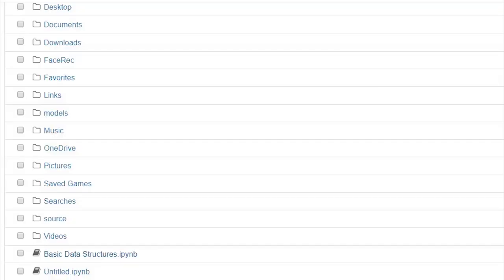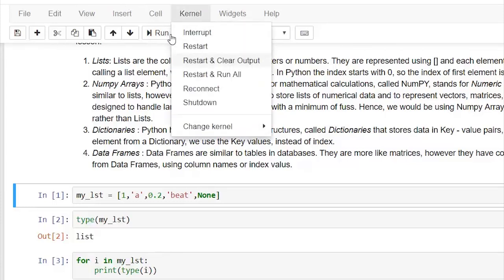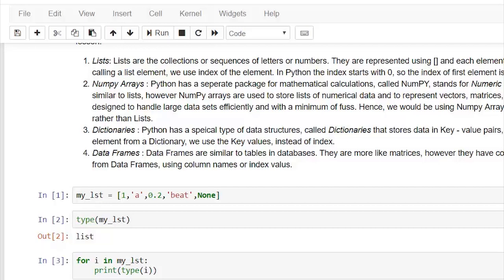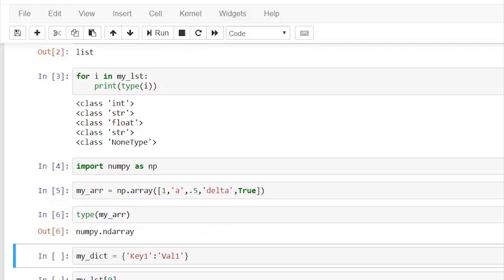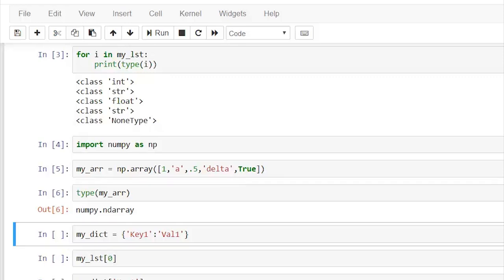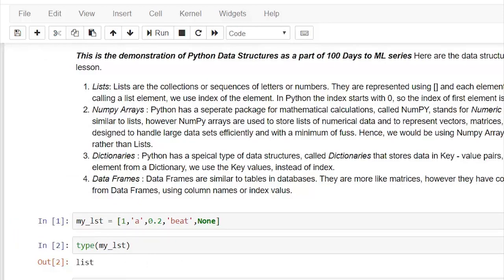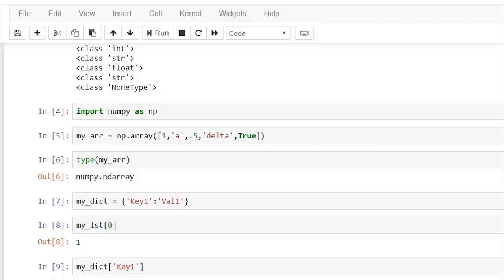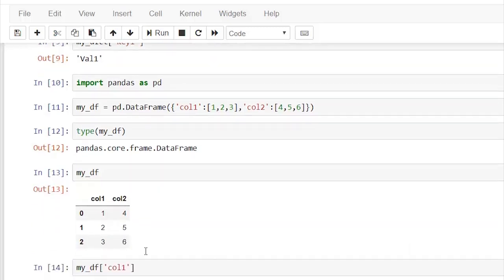Day 1 of 100 Days to ML | Python Data Structures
Here is an introductory video for data structures in Python, in the context of Machine Learning.